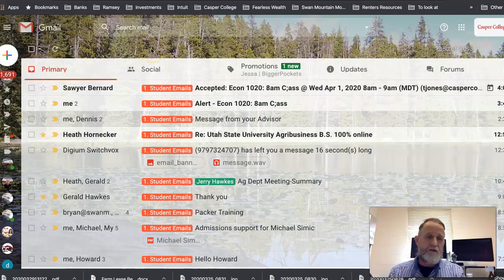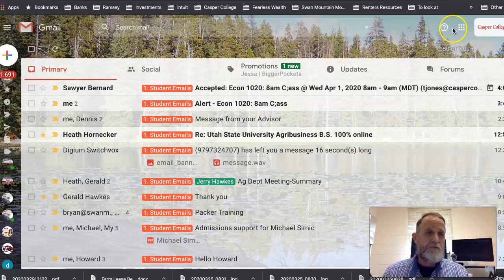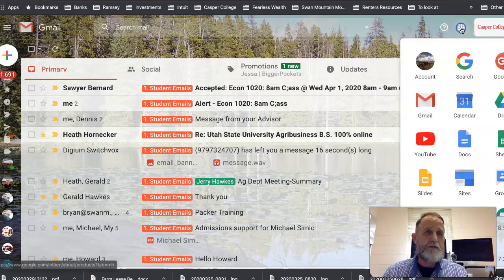Shooting and Uploading a YouTube Video